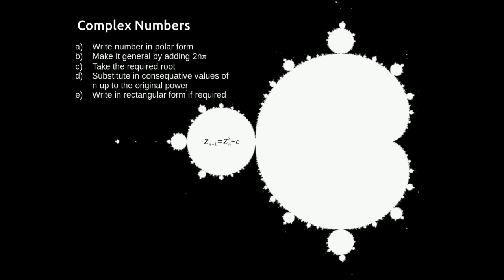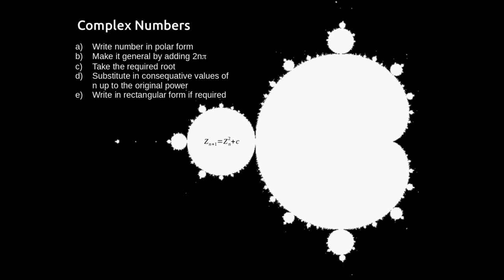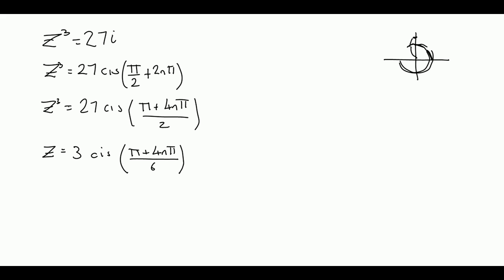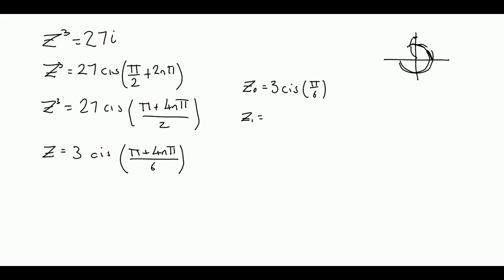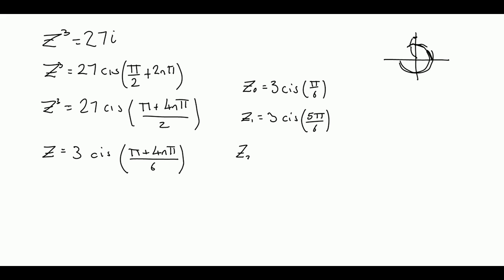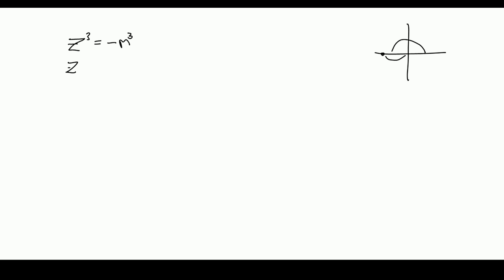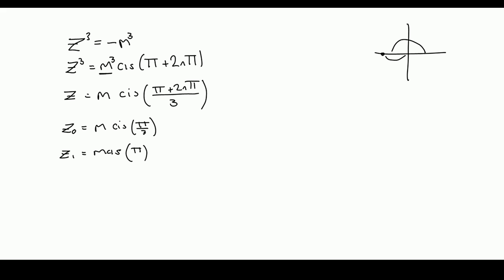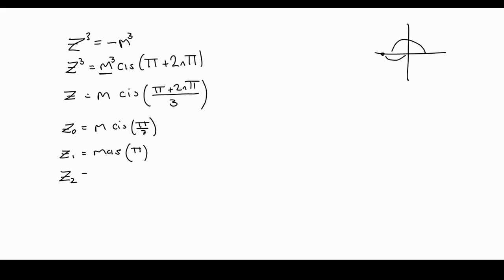NCEA L3 Complex Roots 1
This video shows you how to find the roots of purely real and purely imaginary numbers.  The next video shows you how to do the same with complex numbers.